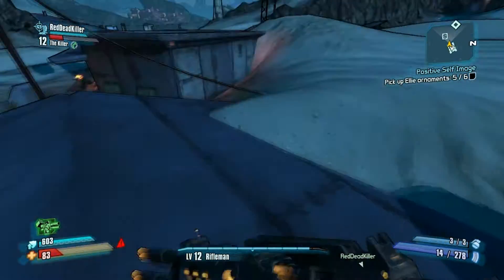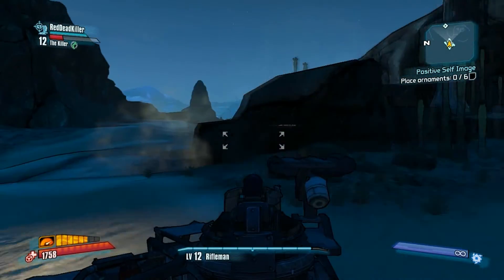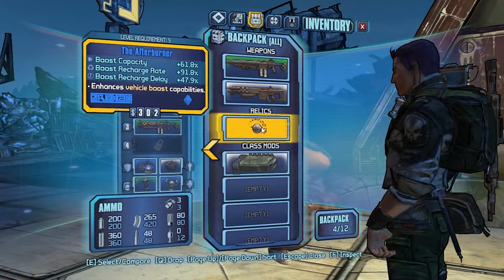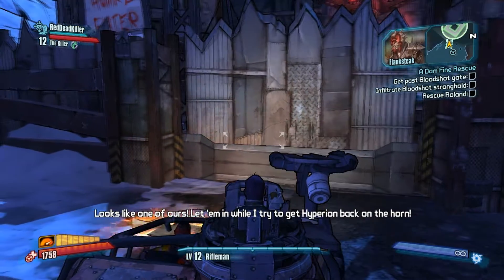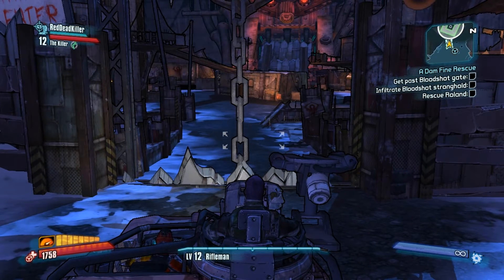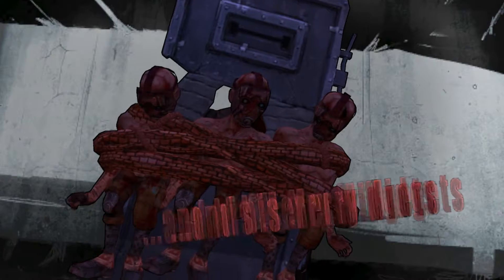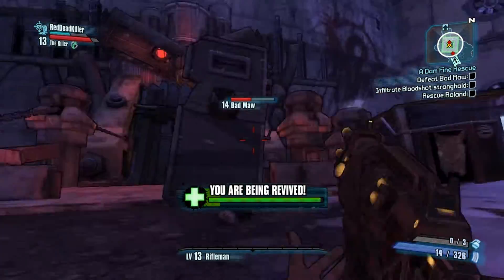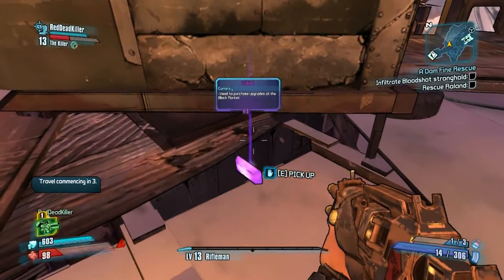Let's Play Borderlands 2 Co-op: Part 35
Part thirty-five of our Borderlands 2 co-op playthrough on PC!